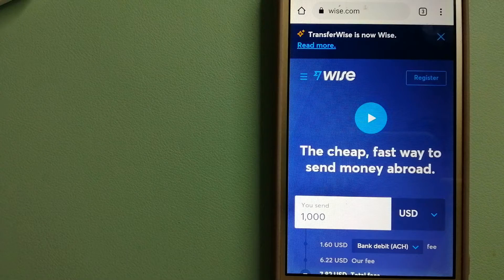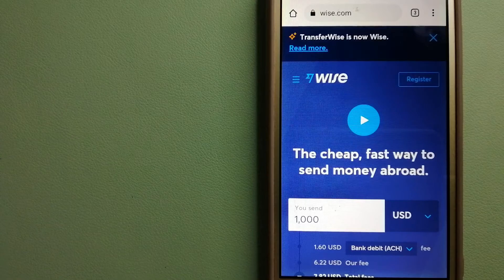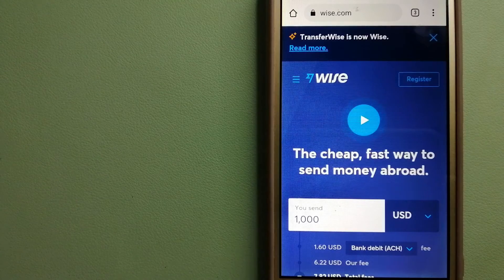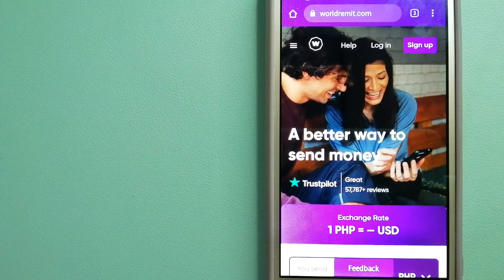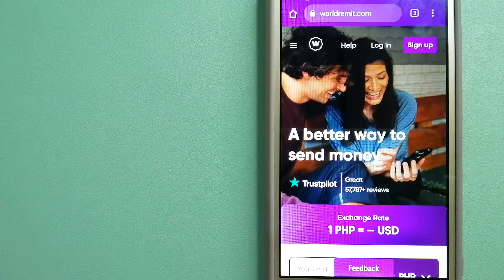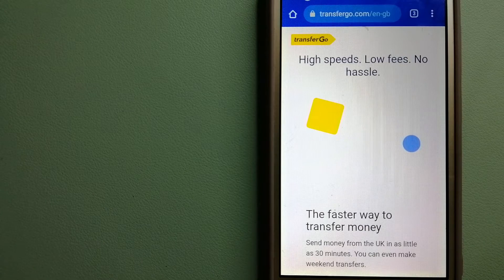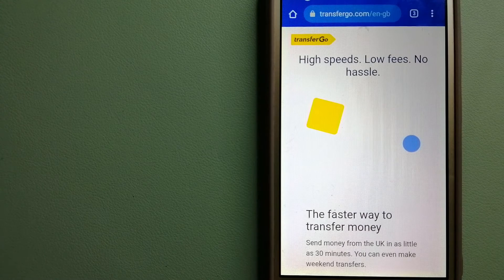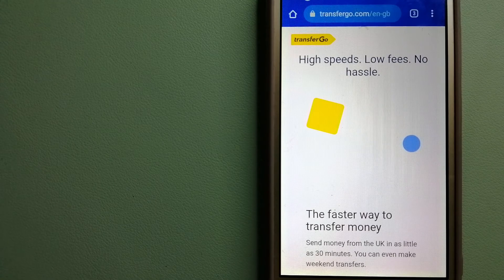🔴 How To Transfer Money Overseas From Sweden to Ghana🔴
Ghana (/ˈɡɑːnə/ (audio speaker iconlisten)), officially the Republic of Ghana, is a country in West Africa.[9] It spans the Gulf of Guinea and the Atlantic Ocean to the south, sharing borders with the Ivory Coast in the west, Burkina Faso in the north, and Togo in the east.[10] Ghana covers an area of 238,535 km2 (92,099 sq mi), spanning diverse biomes that range from coastal savannas to tropical rain forests. With over 31 million people, Ghana is the second-most populous country in West Africa, after Nigeria.[11] The capital and largest city is Accra; other major cities are Kumasi, Tamale, and Sekondi-Takoradi.